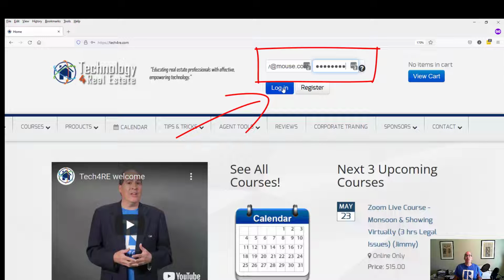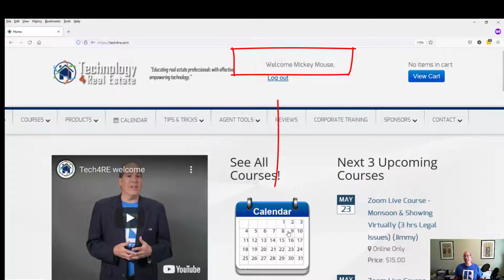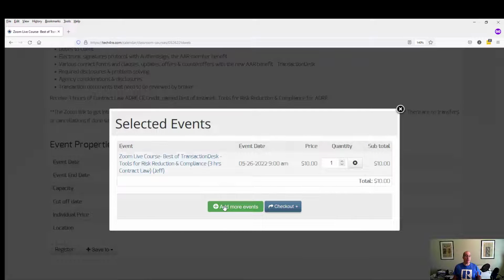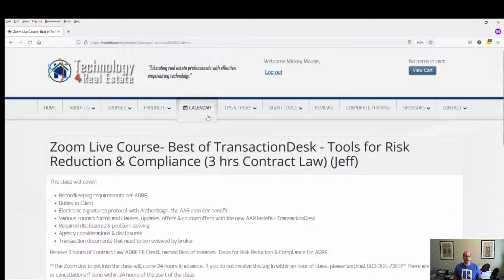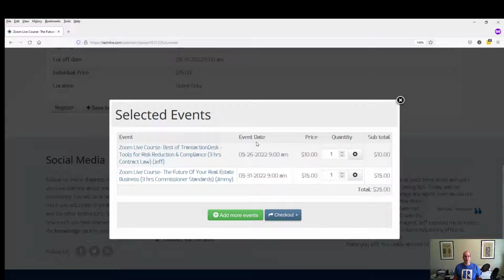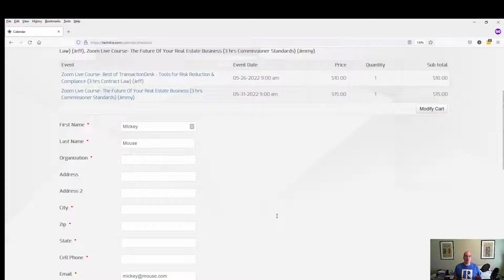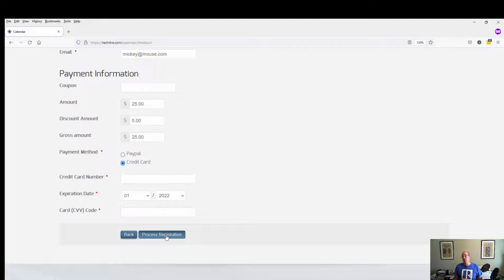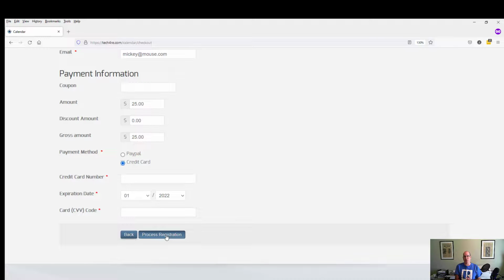how to sign up for a course for Tech4RE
Jeffrey "Mr. Tech" Raskin
Advanced Real Estate Solutions, Inc- Tech4RE